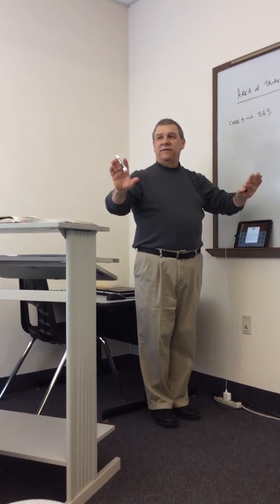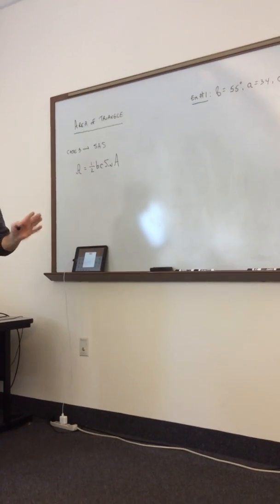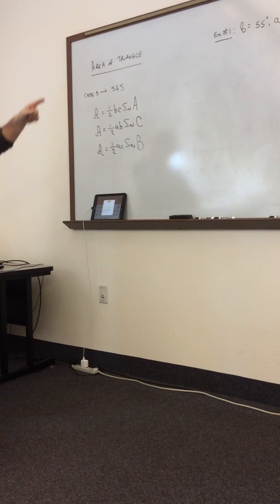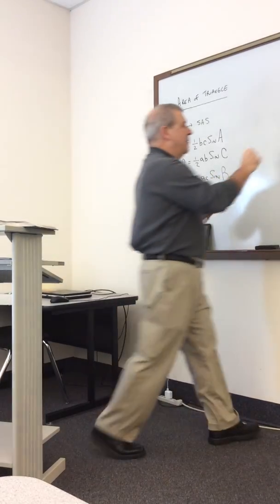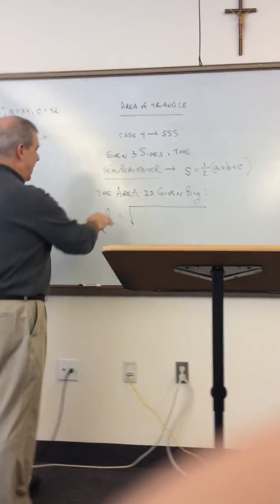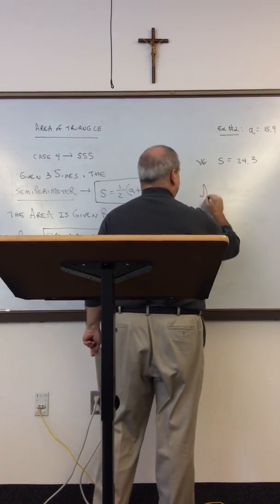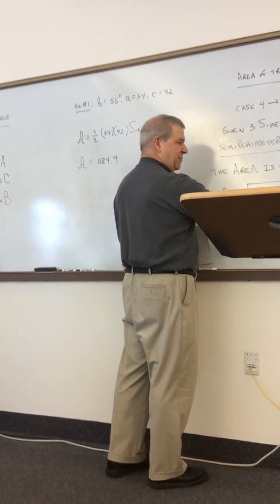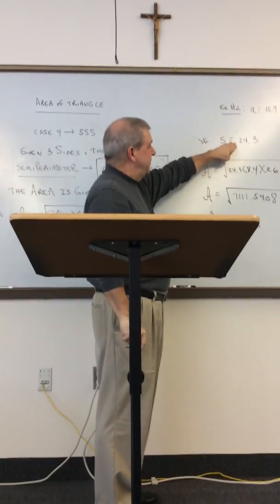February 28, 2017 Math